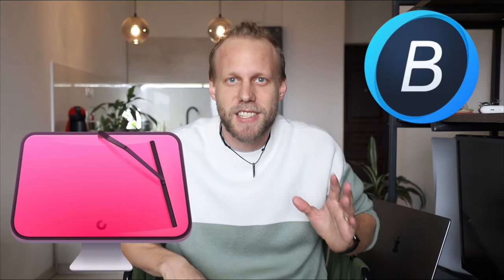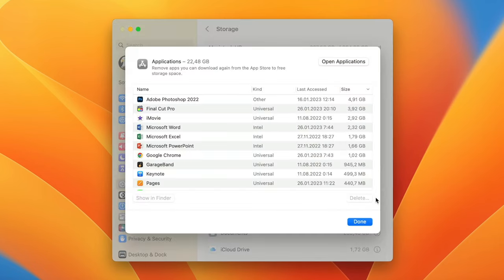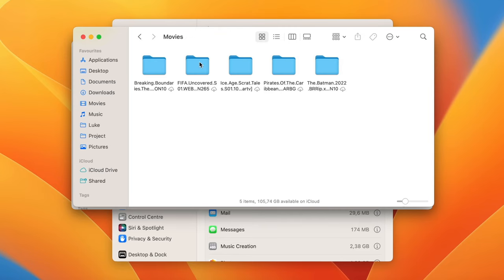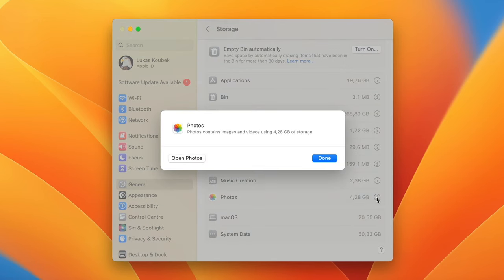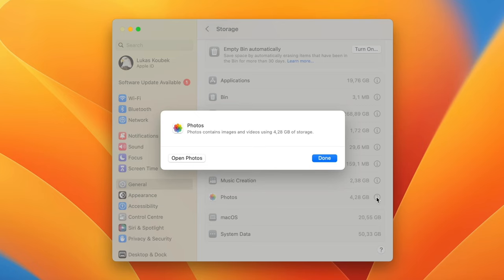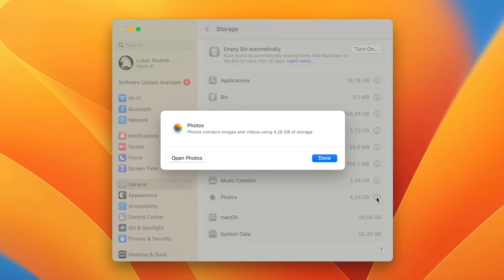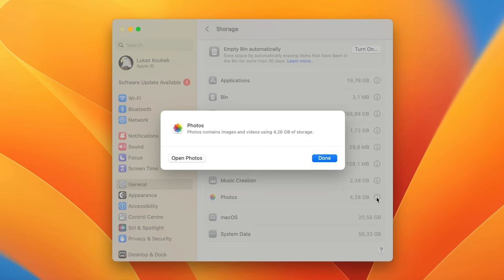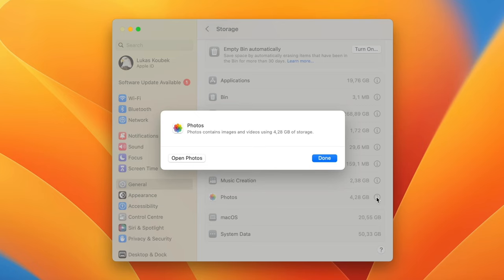FREE up Space and System Storage on Your Mac in 2023 (WITHOUT Clean my Mac)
Let me show you how to do some Mac clean up. There are a lot of categories to optimise, settings to change and places to clean on the Mac storage. So hopefully you will have more free space after watching this video.

Video outline: (Use the timestamps to watch only chapters you need)
Cleaning Programs?
 - Do you need cleaning programs?
 - Video introduction and navigation

Mac Storage usage
 - How to see what is using space on your Mac

Optimise storage space on Mac
 - Explore categories and recommendations

Delete Apps and large files
 - Delete Application
 - Delete large files
 - Search for large files manually

Recommendations and App Settings
 - iCloud Drive Recommendations
 - Manage Mail attachments
 - Setup Messages attachements
 - Optimise Photos App
 - Don’t download music (Apple Music)
 - Remove Movies and TV Shows (Apple TV)
 - Automatically Empty Bin

 System Data
 - What is system data?

Show System Library
 - How to access library
 - Make it visible all the time

 Clear Caches
 - Clear Applications Caches
 - Safari Browser Caches
 - Google Chrome Caches

Application Support Folder
 - Can you delete these files?
 - Calculate all folder sizes
 - Mobile Sync

Largest Library Folders?
 - Can you delete Containers?
 - How to manage Mobile Documents

Remove Downloads from iCloud
 - Send files to iCloud manually

Automatic Storage Maintenance
 - What Mac is cleaning automatically
 - How much storage do you need?

⏱ TIMESTAMPS
00:00 - Cleaning Programs?
01:13  - Mac Storage usage
02:00 - Optimise storage space on Mac
02:45 - Delete Apps and large files
06:07 - Recommendations and App Settings
10:31 - System data
11:12 - Show System Library
11:52 - Clear Caches (System, Safari, Chrome)
13:39 - Application Support Folder
15:40 - Largest Library Folders? Containers, Mobile Documents
17:44 - Remove Downloads from iCloud
18:50 - Automatic Storage Maintenance